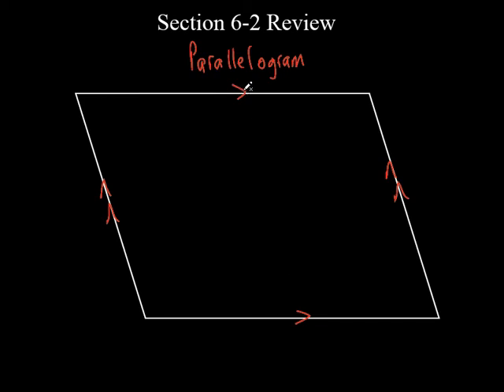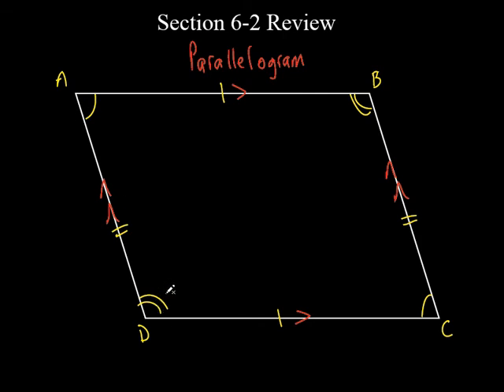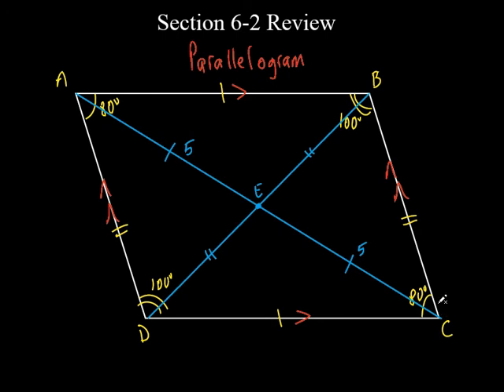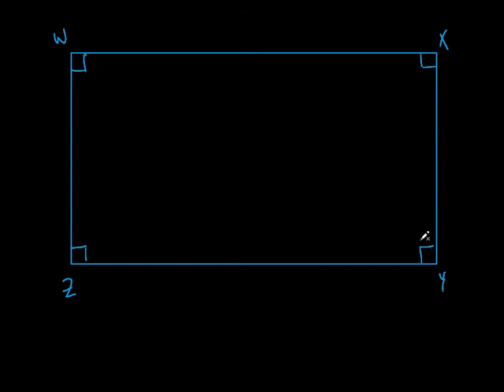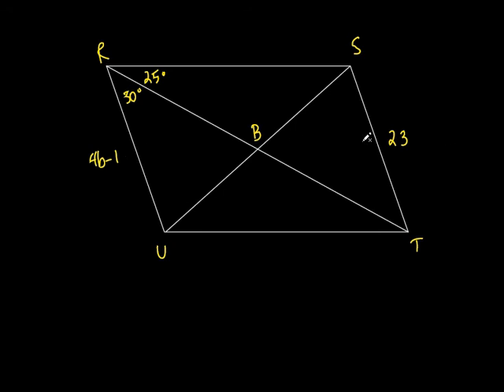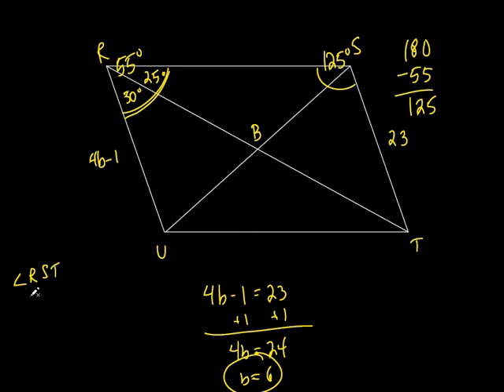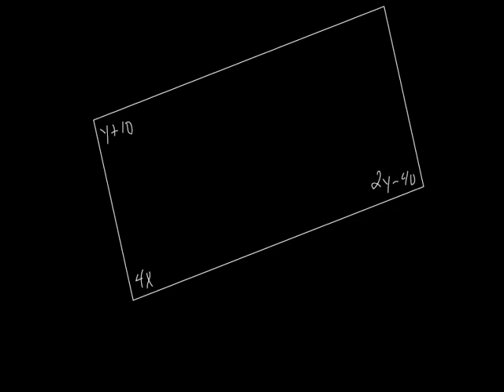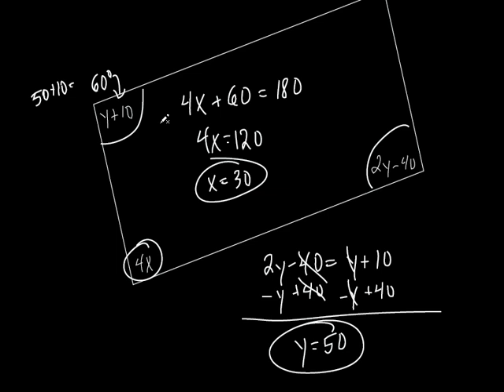5 Section 6 2 Worksheet